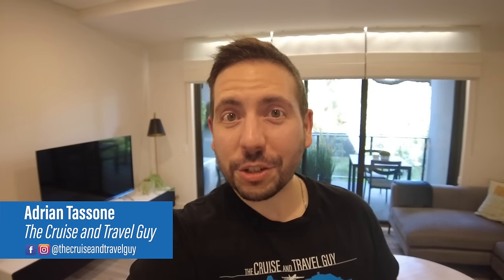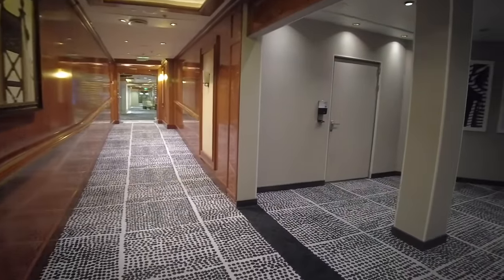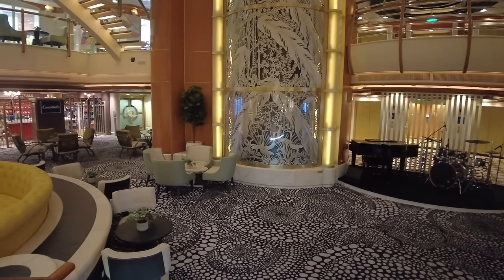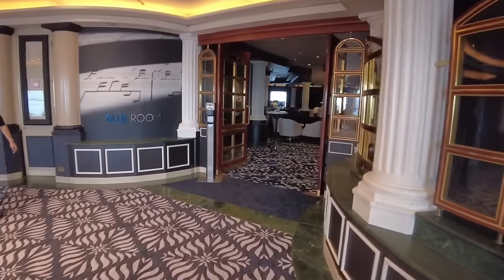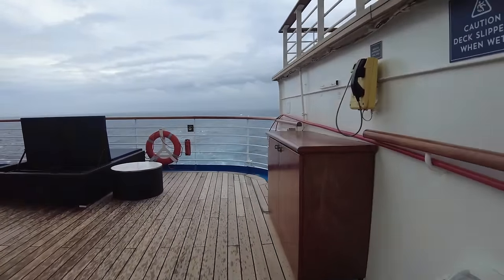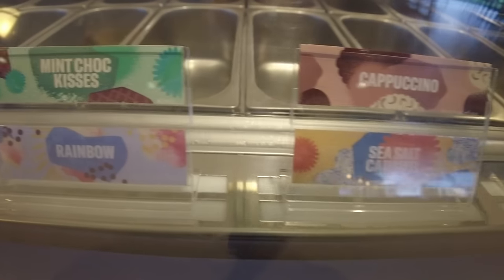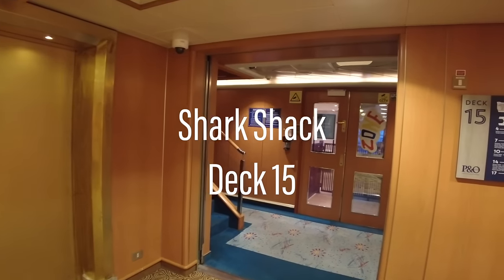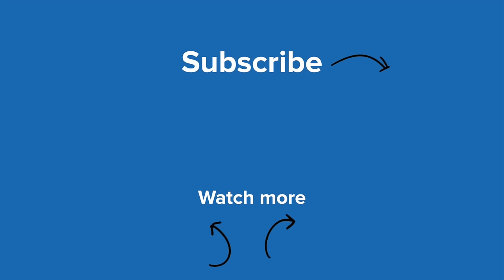PACIFIC ADVENTURE | FULL SHIP TOUR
Join me onboard the most recent addition to P&O Australia’s fleet, the Pacific Adventure.

The Pacific Adventure began her life with Princess Cruises, where she sailed as the Golden Princess since 2001. Pacific Adventure is a Grand Class ship, and rejoins her sister Pacific Encounter which previously sailed as the Star Princess.

Like Encounter, she’s 290m in length and 109k gross tonnes and offers a huge variety of indoor and outdoor public spaces.

On the dining front, the ship offers several P&O classics including the Waterfront, Angelo’s Italian, Dragon Lady and 400 Gradi. Additionally, celebrity chef, Luke Mangan’s Salt Bar & Grill debuts aboard Encounter. Plus, a new poolside takeaway pizza venue called Gradi Pronto is available next to Luke Mangan’s casual eatery, Luke’s Burger Bar.

P&O’s take on the cruise ship buffet is also available. Called The Pantry, this dining venue  is open for breakfast, lunch and dinner and offers an array of cuisines from each of its food-court like shop fronts. There is also a range of self-service food options like sandwiches, salads, fruit and bakery items available throughout the day.

The Adventure Hotel is P&O’s take on the classic Australian pub. This completely revamped space is a central hub of entertainment and activities onboard Encounter and is where you’ll go draught beer and a whole lot of fun.

Pacific Adventure also has twin-racing waterslides installed on her upper pool deck, plus P&O’s famous Edge attractions which include the Flying Fox, Walk the Plank, Rock Climbing and more.

The adults only Oasis is located completely aft, with multiple terraced decks cascading down to a wake-view pool. With its own bar and comfortable loungers, this is a fantastic spot to while away a day at sea.

A brand new indoor two level family pool zone means that kids and parents can enjoy their time onboard in an environment tailor made for families.

Pacific Adventure’s crowning glory and most unmistakable physical feature is the Altitude night club. Perched high above her stern, the lounge by day and night club by evening sits on Deck 18 and provides for incredible daytime views and night time fun. With a dance floor, DJ booth, bar and ample seating spaces, Altitude is the new go-to night time entertainment zone.

There are plenty of other spaces to enjoy board, like Black Circus, the Marquee Theatre, Charlie’s Bar, the Ocean Bar, Blue Room and Encounter Hotel so make sure you watch the whole tour to not miss a thing.

The Byron Beach Club is a luxurious outdoor zone, reserved exclusively for residents of the Byron Beach mini suites and the full suites onboard the ship.

The ship also offers a full gym and fitness centre, spa and beauty salon.